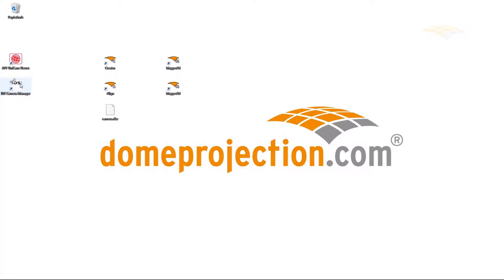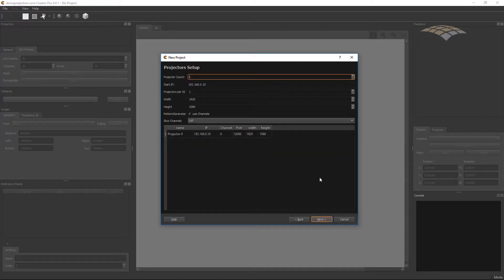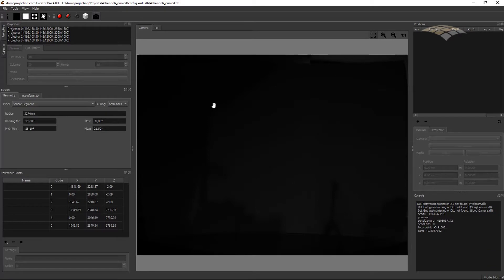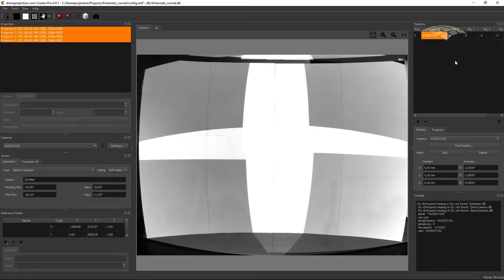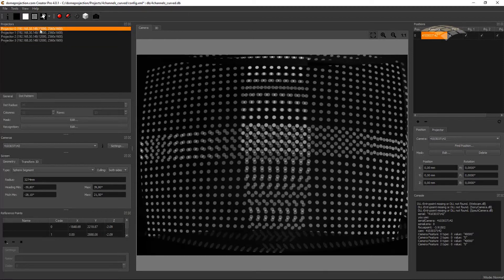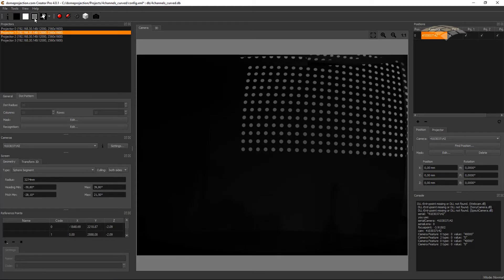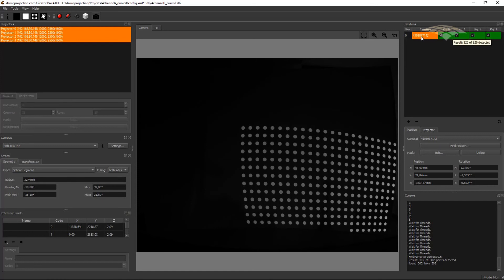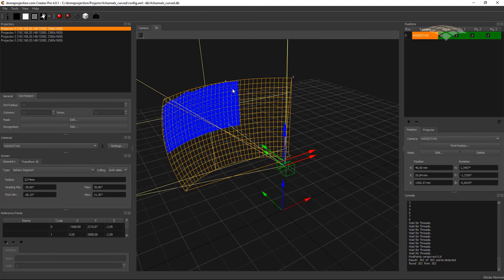Simple screen calibration by using the ProjectionTool Creator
In this tutorial you will learn how to set up a simple calibration project with one single camera. You will also learn how to place the camera correctly and get an overview of working with the ProjectionTool Creator.